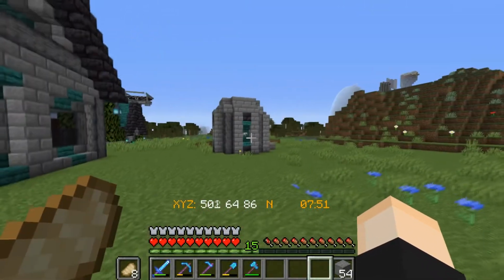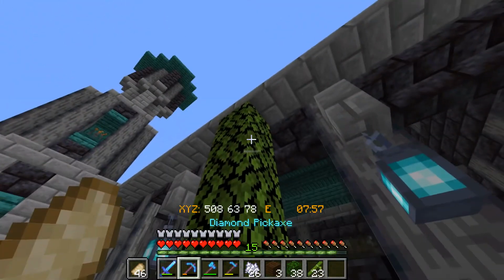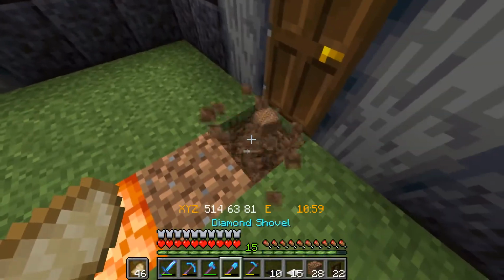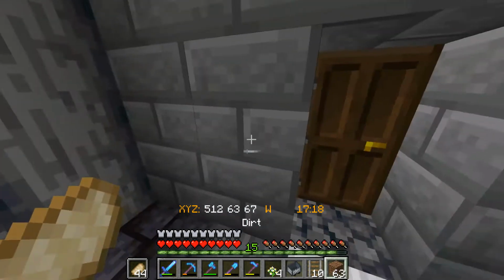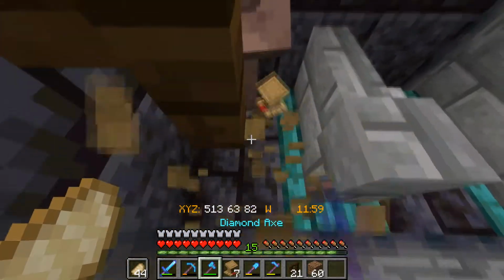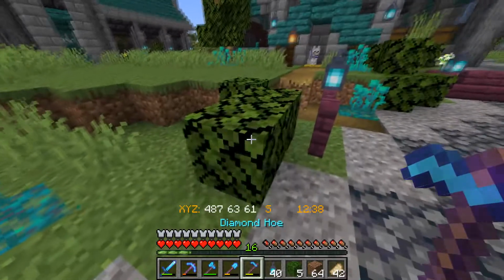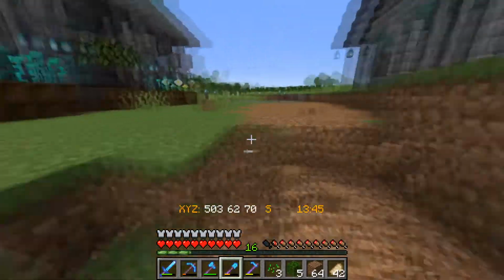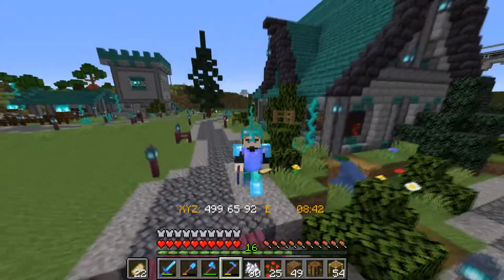Huge Villager Trading Hall! Minecraft 1.16 Lets Play Ep. 9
Today we built up our long awaited villager hall. Got a lot of work done including some landscaping.